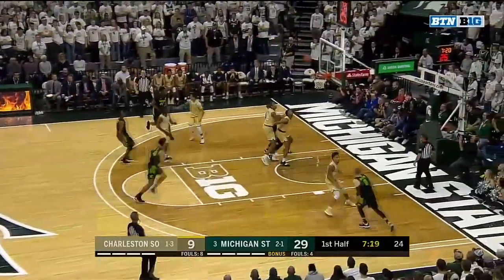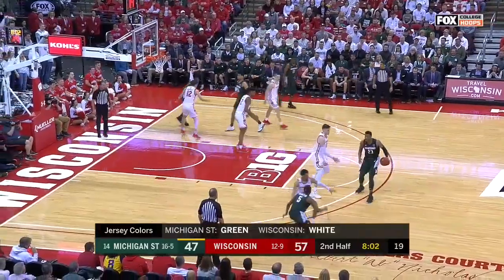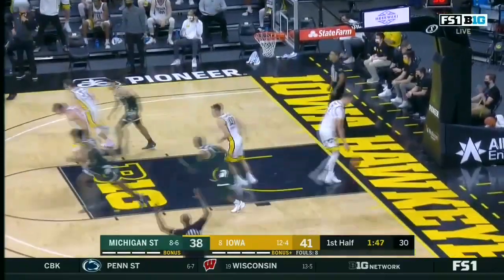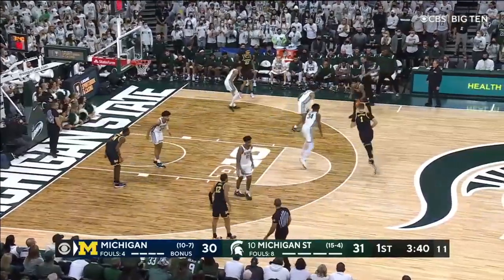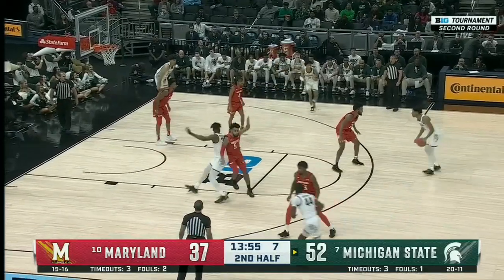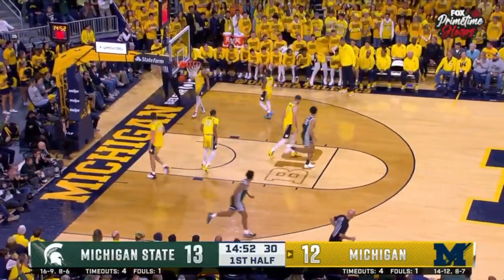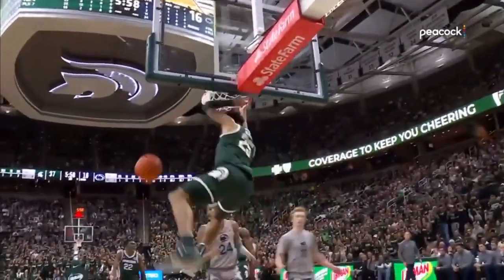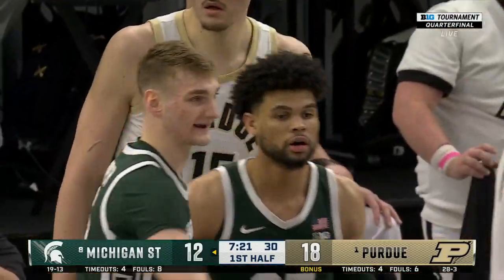2024 Senior Highlights: Michigan State F Malik Hall | Michigan State Men’s Basketball